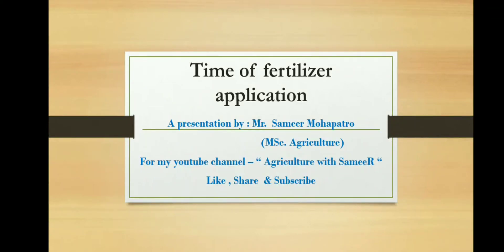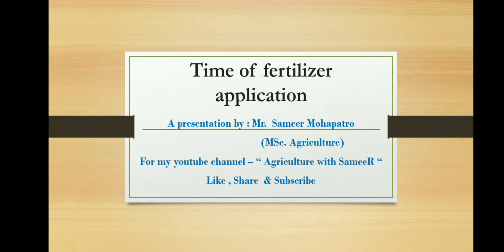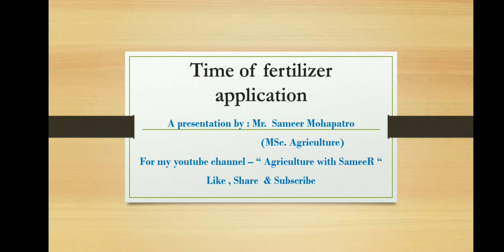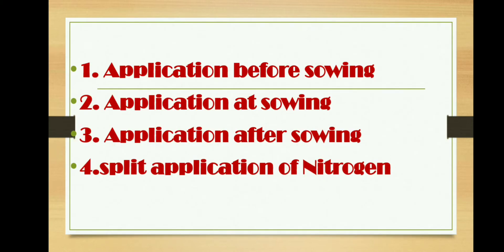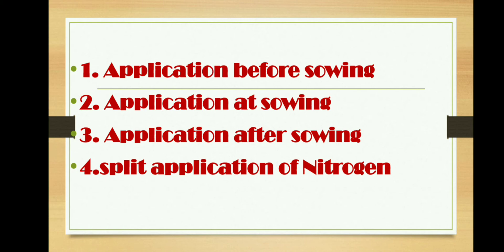PERFECT TIME FOR FERTILIZER APPLICATION IN CROP FIELDS - A VIDEO BY Mr. SAMEER MOHAPATRO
Hey viewers , Learn  and understand the best time of fertilizer application in crop fields to attain maximum productivity of crops.